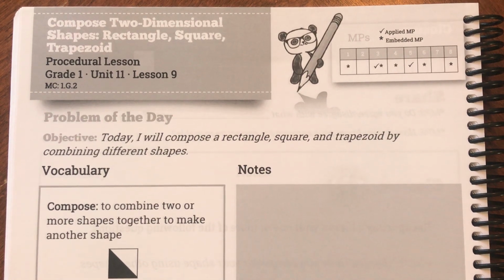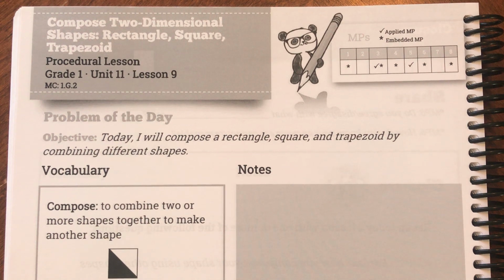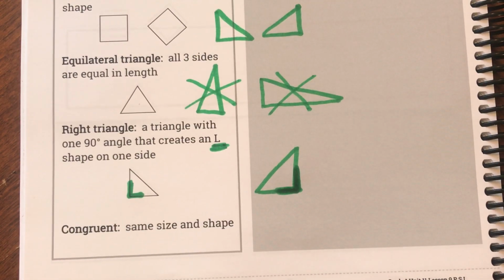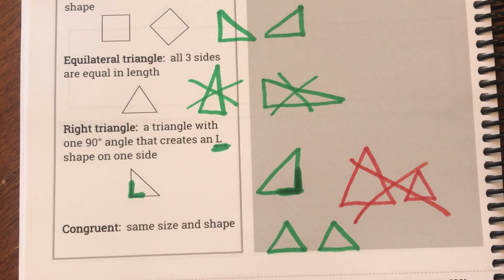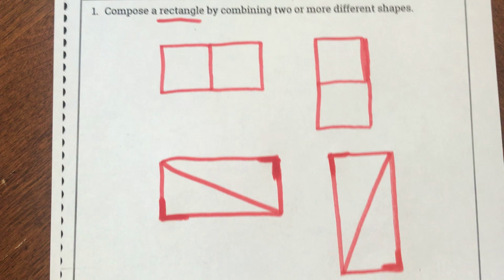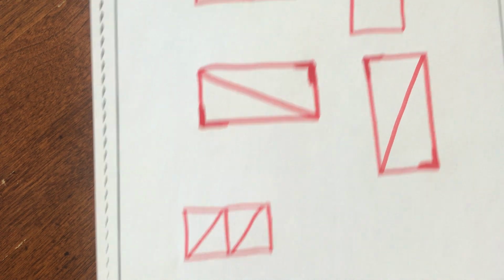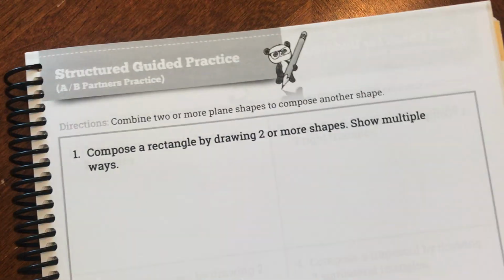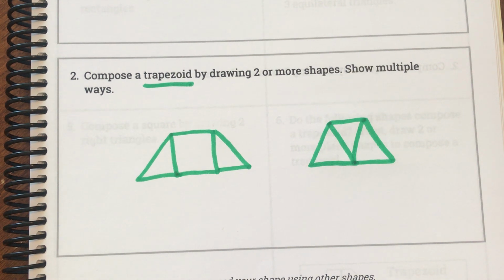1st Grade Unit 11, Lesson 9